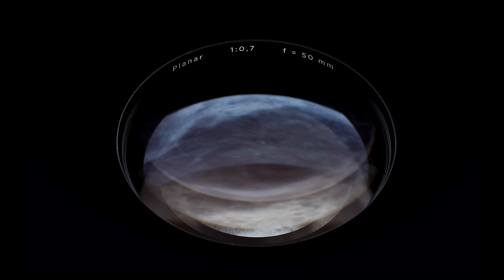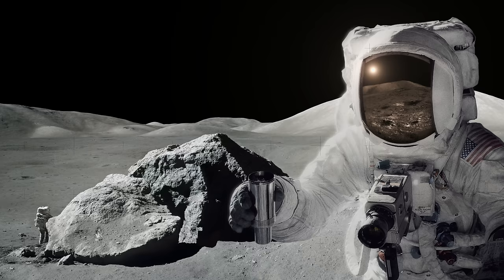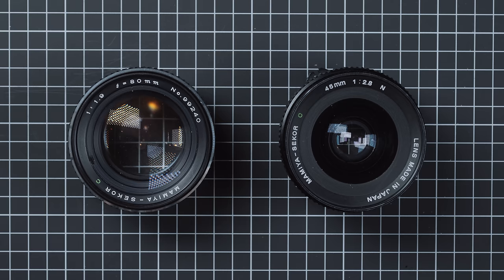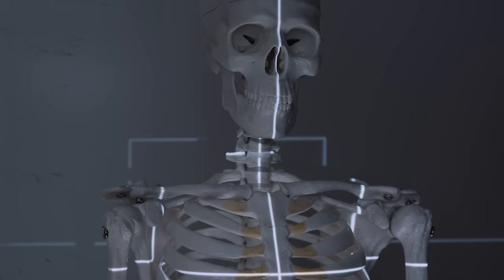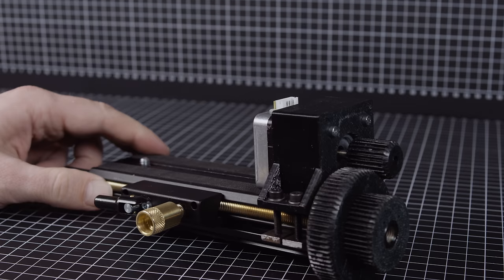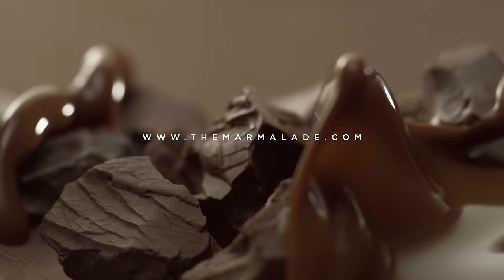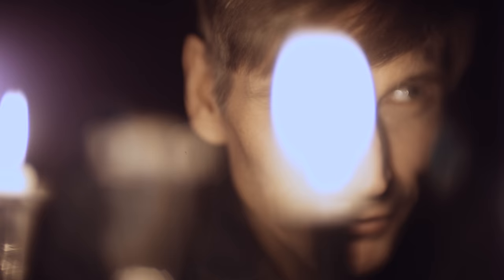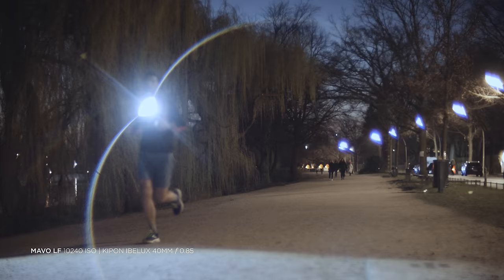f0.7 – Ultrafast Lenses – Legends, budget options, modding, and testing – Epic Episode #13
In this crazy experiment we push the limits of lens speed by modding a camera to fit a massive Zeiss Biotar f0.73 lens. Along the way, we are going to take you to the dark side of the moon the realm of the legendary Zeiss Planar f0.7 lens and explain how it helped Staley Kubrick to shot Barry Lyndon in candlelight. We are going to go to the basics to explore the possibilities and to expose the limitations of ultrafast lenses.  We look into the possibilities that you have to shoot ultrafast yourself, and what budget options there are. Here we test the Kipon Ibelux 40mm f0.85, the SLR Magic 25mm T0.95… and we boost a Vintage Canon FD f1.2 below f1. We compare shooting ultrafast lenses with shooting at high ISO and of course… using both in combination. Special thanks to Lyndon Gaul and the Marmalade for partnering with us.

Facebook Group: Community, discussion, help... ask everything

Here are links to all gear used or described in this video. When you click on links to various merchants on this site and make a purchase, this can result in this site earning a commission.

LENSES

KIPON Ibelux 40mm f0.85 Mark II
ebay
Amazon.com
for Sony E
for Fuji X

Canon DF 55mm f1.2 (don't use diopter adapters, mod or use adapters, native focal reducers)

Metabones Speed Booster XL 0.64x

Metabones Speed Booster Ultra 0.71x

X-RAY LENSES GUIDE

Can it focus to infinity? (It will not be to pretty)
You can use this formula to calculate the required flange:
Maximum focus distance  = FL x (FL - BF + CF)/(CF - BF)
FL  =  focal length of lens
BF  =  back focal distance of lens (from rear of lens mount to image plane)
CF  =  camera flange distance (look up for your particular camera)

Coverage:
Here is a list from X-Ray lenses that have been reported to cover Full Frame (3rd person claims – no guarantee).

Astro Berlin 75mm f1.0
Electronar 68m f1.0
Zeiss R-Biotar 55mm f0.85

and many others… thank you for your support

Ultrafast Lenses Compendium
MDEpicEpisodeS2E02

00:00 - Intro
02:14 - What is an Ultrafast lens
03:58 - Available Options
05:57 - The Moon lens - The Zeiss Planar f0.7
09:45 - Barry Lyndon: Filming at candle light
11:41 - Technical background
15:59 - The Zeiss R-Biotar f0.73
18:30 - What is an X-Ray lens?
20:45 - Modding a camera to 3mm flage
25:10 - f0.7 test film “The Mission”
27:38 - Behind the Scenes with practical tips
36:25 - Lens speed vs high ISO
37:12 - When to go Ultrafast
38:30 - Alternatives that make more sense
39:12 - Kipon Ibelux 40mm f0.85
41:35 - Shooting in the dark – high ISO and Ultrafast glass
43:18 - SLR Magic 25mm f0.92
45:11 - Boosting a fast lens to Ultrafast
48:55 - Verdict